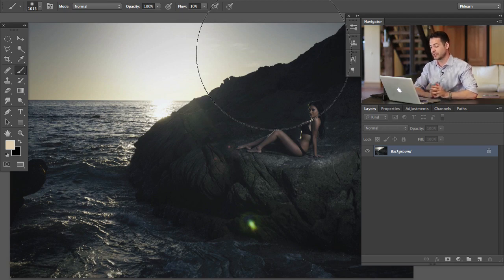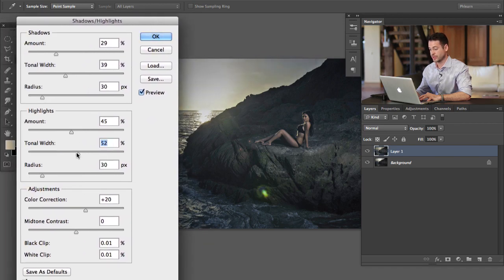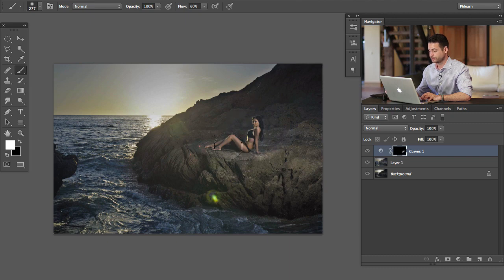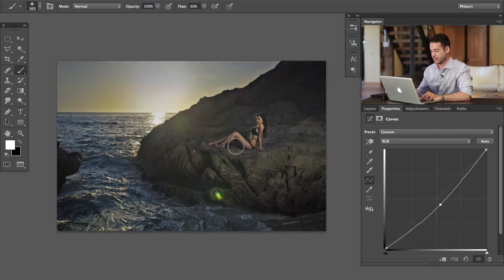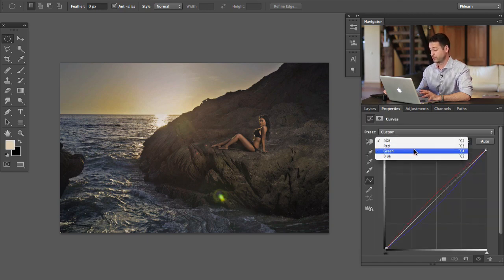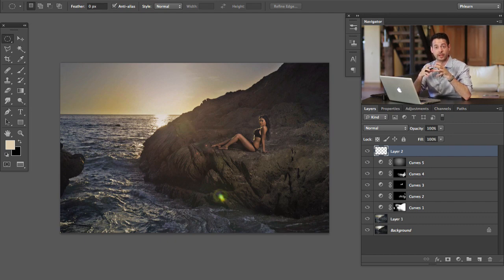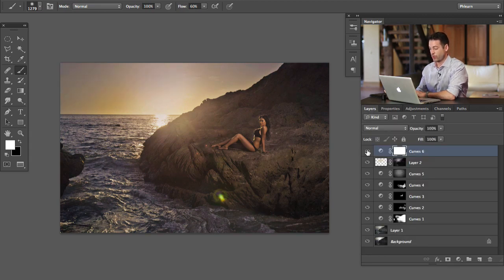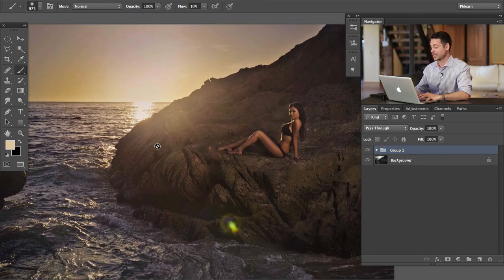How To Fix Common Sunset Problems In Photoshop